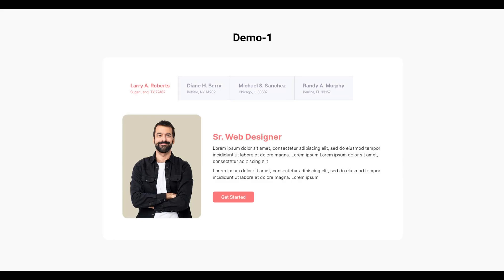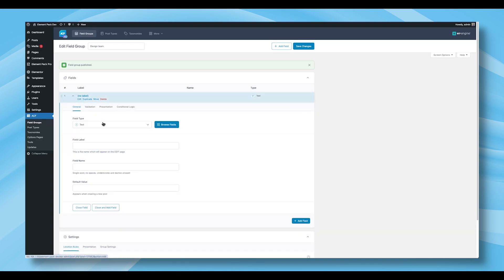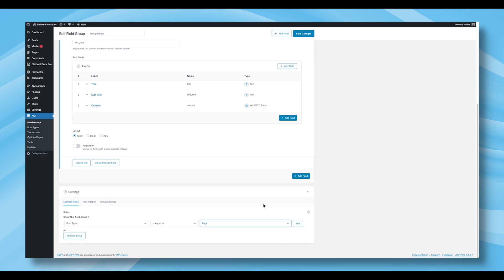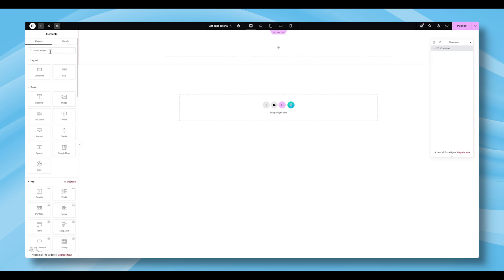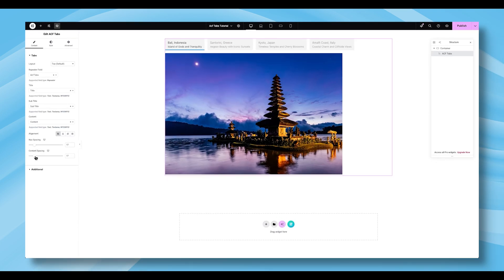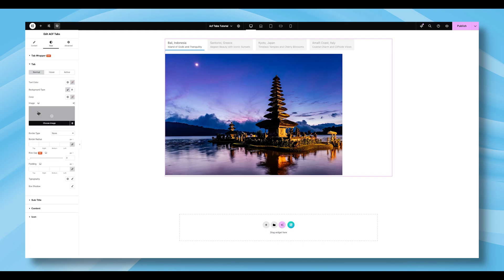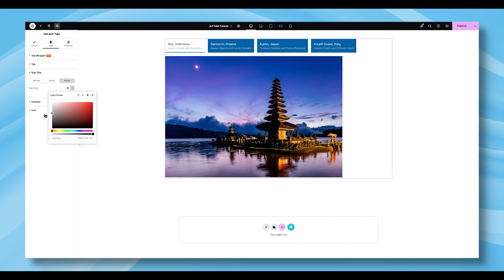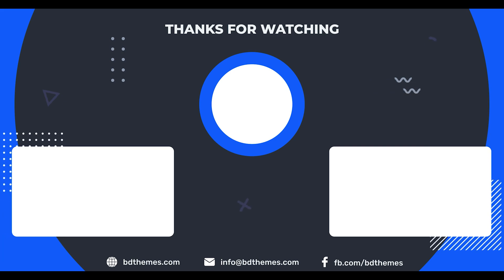ACF Tabs Widget Tutorial | Organize Dynamic Content with Element Pack Pro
Welcome to the Element Pack widget tutorial! In this video, we’ll walk you through how to use the ACF Tabs widget, a powerful feature from Element Pack Pro that allows you to display Advanced Custom Fields (ACF) data, like Repeater and Group fields, in a sleek, tabbed layout.

You’ll learn how to:
 ✅ Set up ACF Field Groups
 ✅ Create dynamic Repeater subfields (Title, Subtitle, Content)
 ✅ Connect ACF Tabs with Elementor
 ✅ Style your tabs using layout, animation, and advanced controls
 ✅ Optimize for mobile with swipe and sticky features

Whether you're showcasing product info, team sections, FAQs, or services, this widget helps you organize and present complex content in a clean, user-friendly way.

🔗 Requirements:
ACF & ACF Pro plugins installed
Element Pack Pro (ACF Tabs widget)